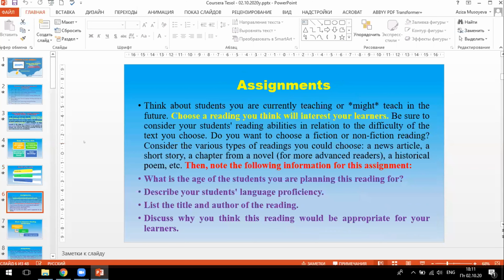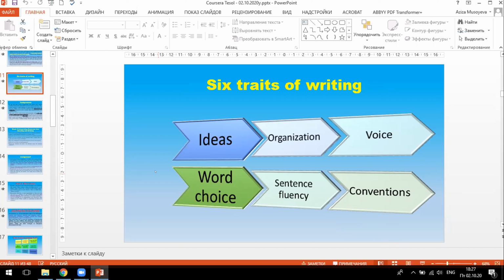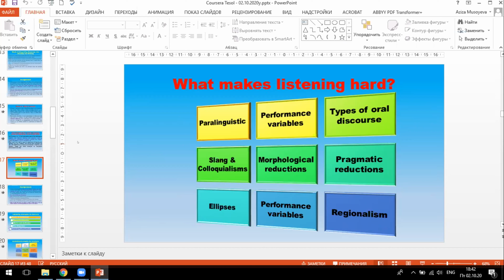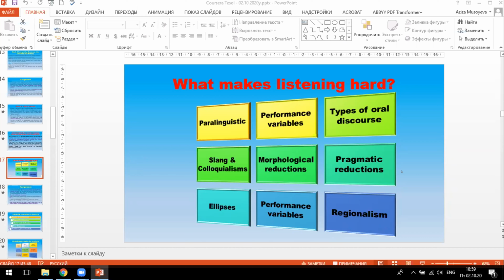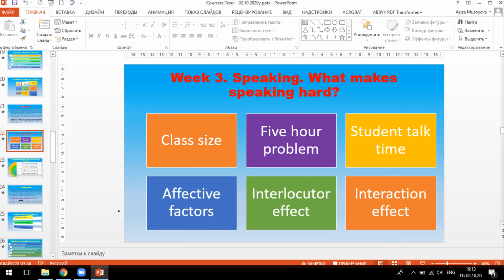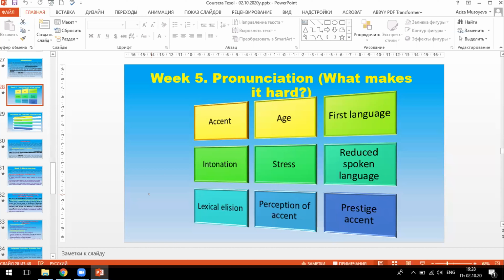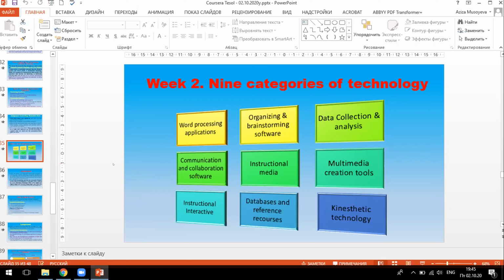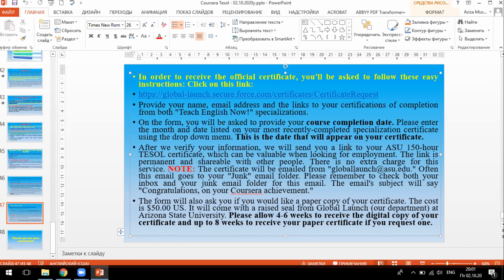Coursera TESOL course Study Group: last session